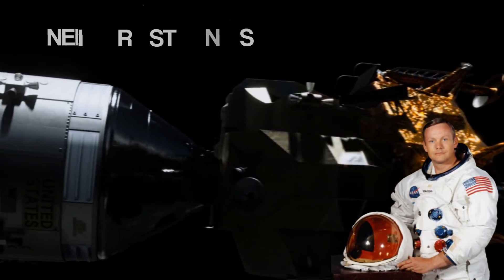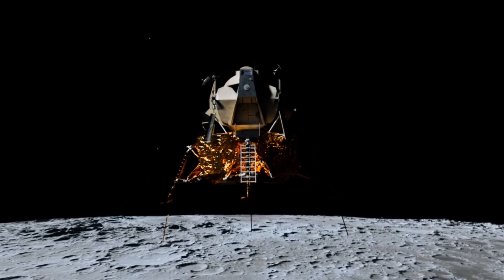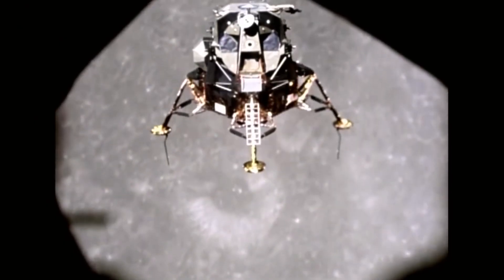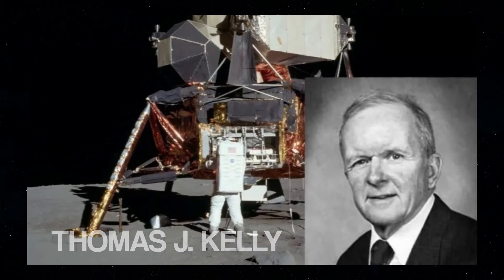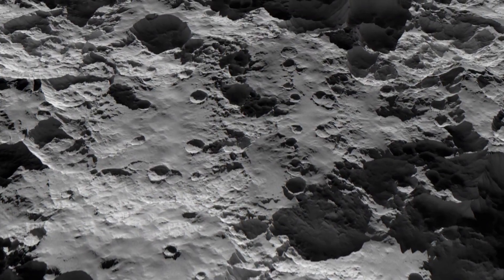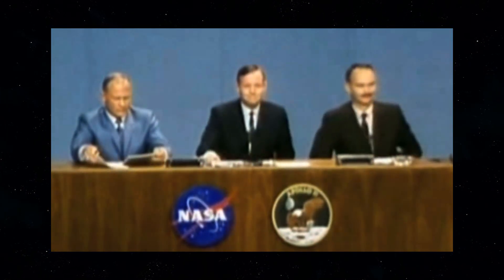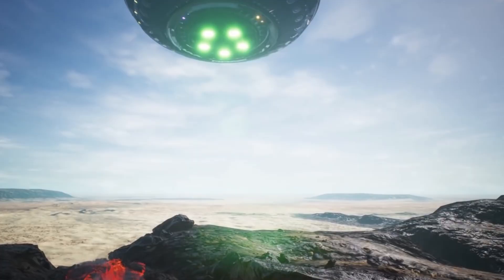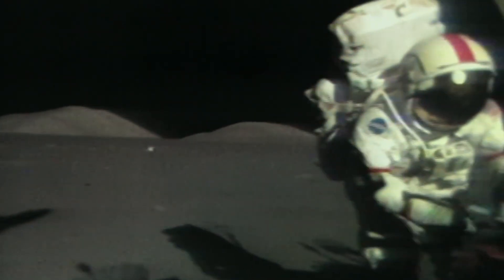Apollo 11 Astronaut Breaks in Tears about the Moon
Apollo 11 Moon Landing Secrets - NASA Artemis Updates - Space Tech & UFO Mysteries Explained!

Dive into the untold thrills behind the Apollo 11 Moon Landing from 300+ alarms and landing plans gone sideways, to last ditch piloting that saved Tranquility Base, and even a near miss explosion caused by ice blocked fuel lines!

Plus, get the scoop on today’s most exciting lunar developments: NASA’s bold push to deploy a nuclear reactor on the Moon by 2030 for powering Artemis outposts and future Mars missions, and witness how stargazers are gearing up for the upcoming Blood Moon total eclipse in September, a skywatching event you won’t want to miss!

Packed with riveting stories, cutting-edge space tech, and cosmic drama. This video is a thrilling journey from historic footprints to future rockets. Hit play and blast off with us!